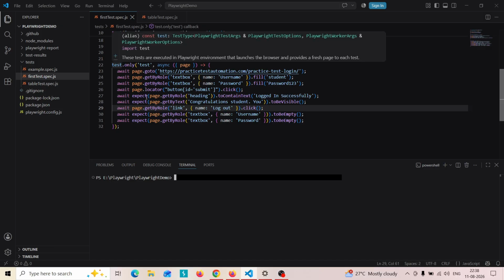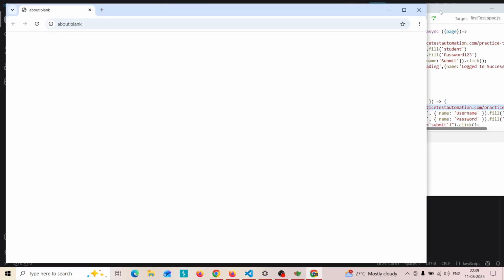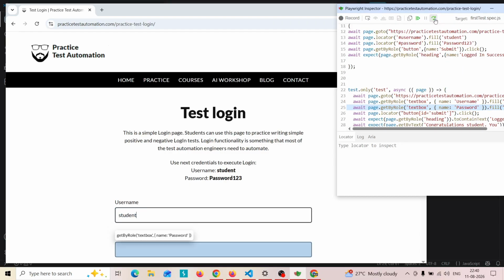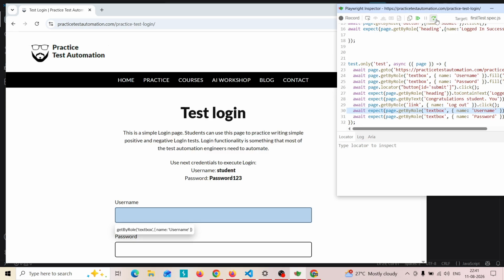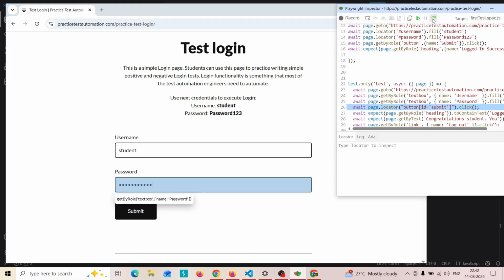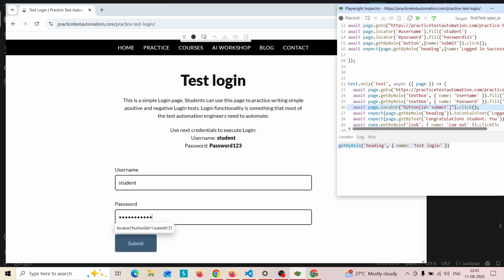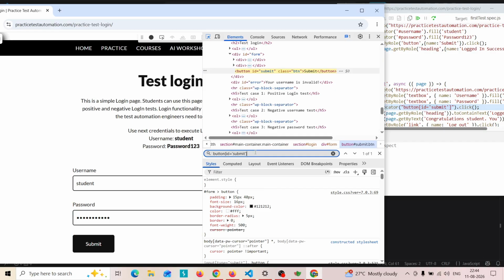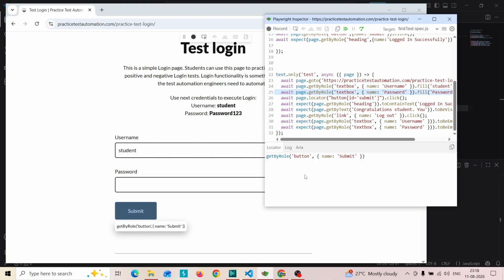Playwright Debugging Tutorial | Debug & Fix Failed Tests Step-by-Step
In this video, you’ll learn how to **debug Playwright automation tests** step-by-step and quickly identify why a test is failing.

We’ll explore practical Playwright debugging techniques that help you inspect your test execution, identify locator issues, and understand test failures more effectively.

✅ How to debug Playwright tests
✅ How to use **Playwright Debug Mode**
✅ How to identify and fix test failures
✅ How to inspect elements during debugging
✅ How to troubleshoot locator issues
✅ How to step through test execution
✅ Practical debugging tips for Playwright automation

### 💻 Tools Used

* Playwright
* JavaScript
* Node.js
* VS Code

This tutorial is useful for **QA Engineers, Software Testers, Automation Testers, and beginners learning Playwright automation testing**.

### 🔔 Playwright JavaScript Automation Testing Series

Follow the series to learn Playwright step-by-step, from basic concepts to advanced automation techniques.